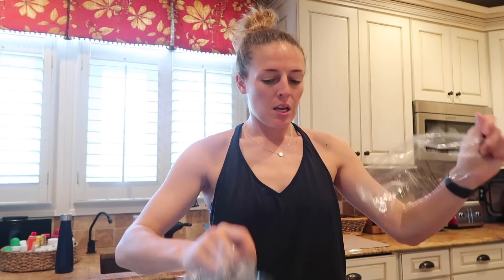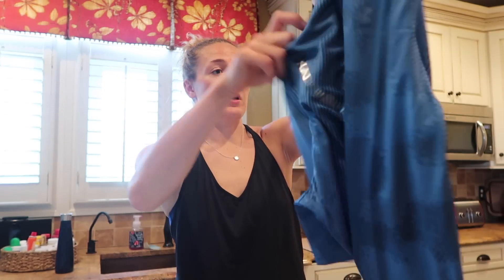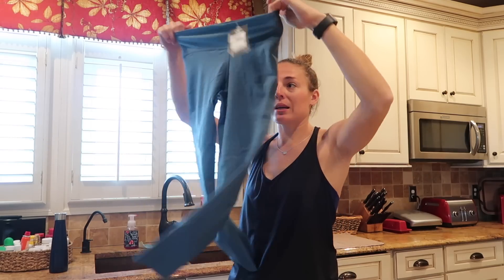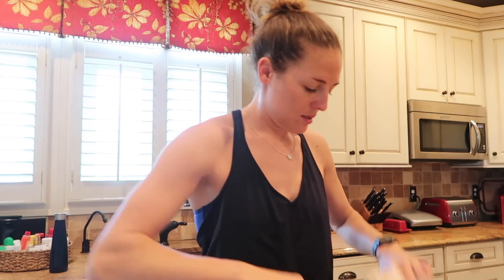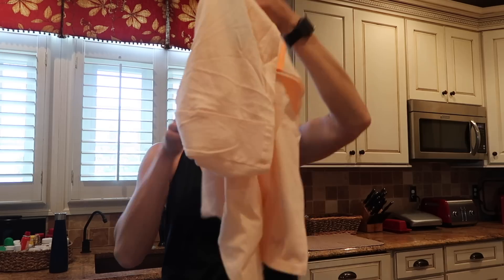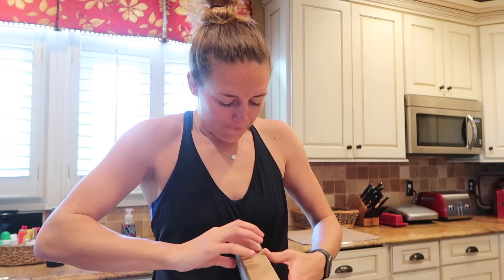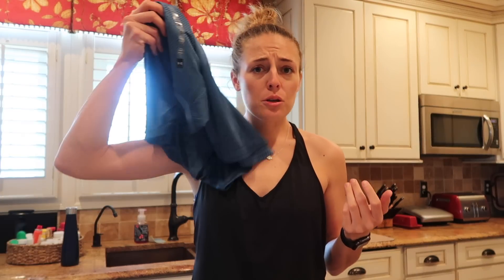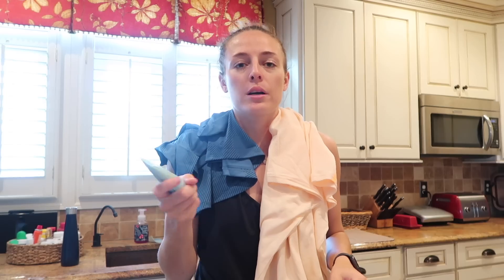Under Armour Unboxing & New FRE Products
Unboxing (unbagging) a new shipment of spring gear from Under Armour and new skin care product I am pumped to try.

My Favorite Lax Gear:
Follow me on the social medias...